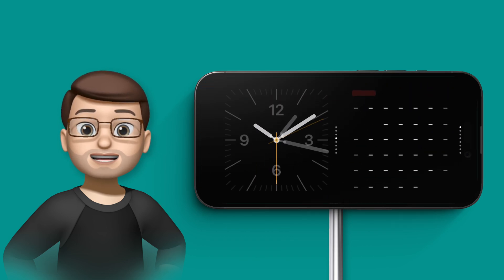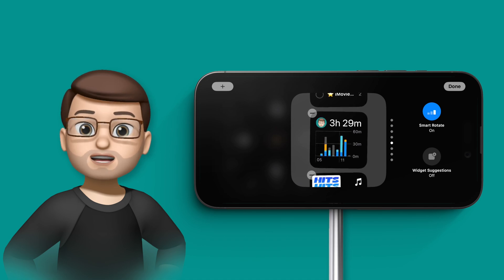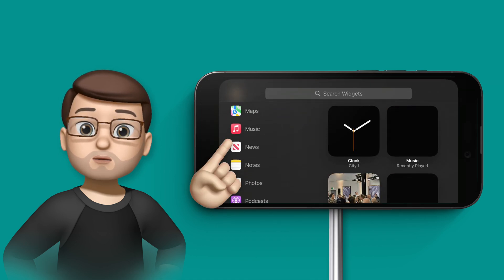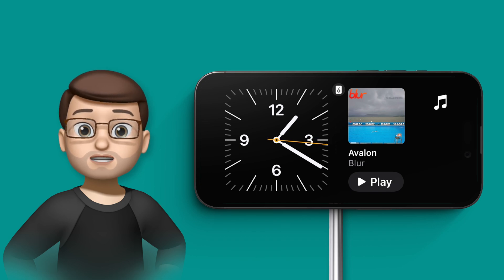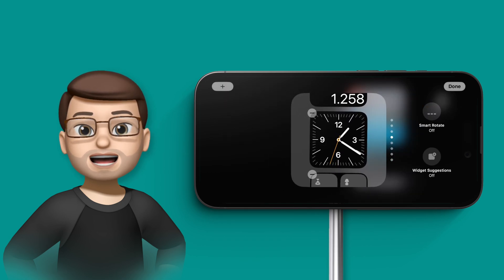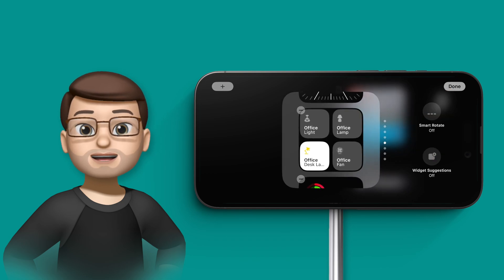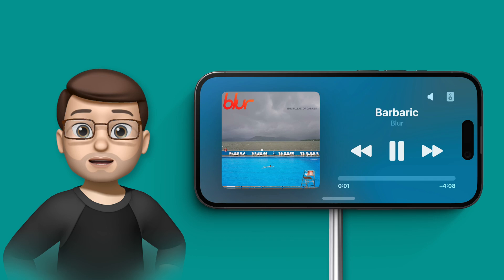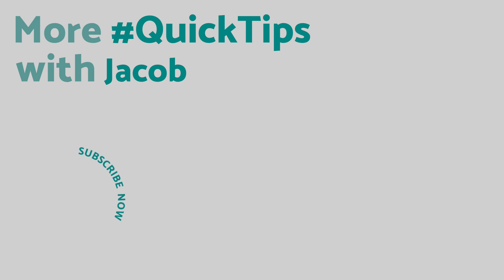How to Edit Widgets in Standby Mode on iOS 17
Pick your own Widgets to show on StandBy mode.

In this video, I'll show you how to make the most out of iOS 17's StandBy mode by customizing your widgets. StandBy mode is a fantastic feature that lets you access essential information at a glance, and by the end of this tutorial, you'll know how to personalize it to your liking. I'll guide you step by step through the process of choosing custom widgets, editing them, and setting up StandBy mode just the way you want it. Whether you're new to this feature or looking to enhance your experience, this video has you covered. Join me as we dive into the world of iOS 17 and make your device truly yours with StandBy mode customisation.